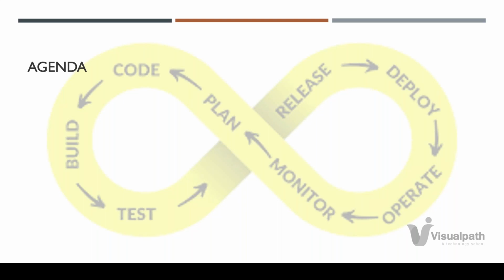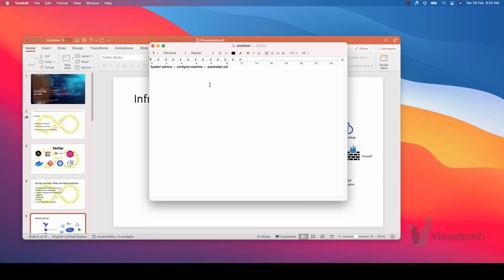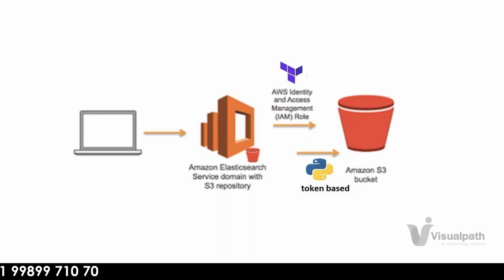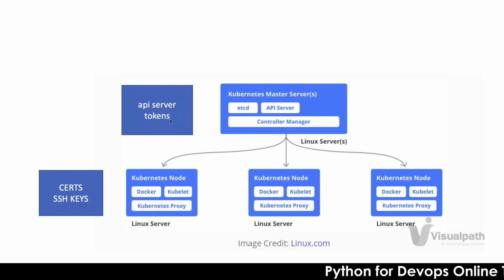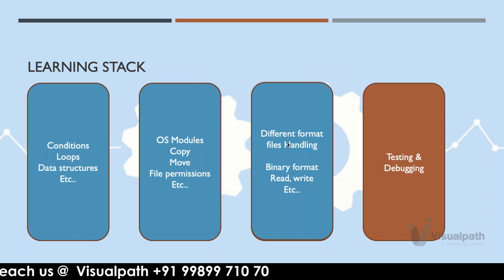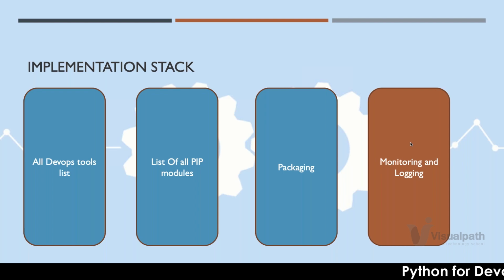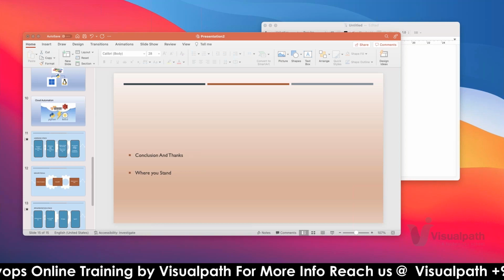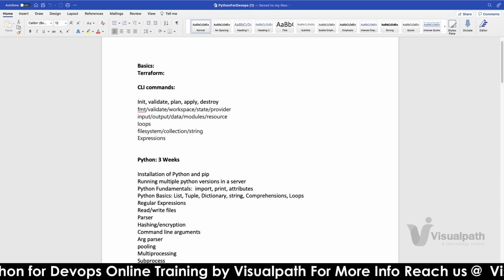Python For DevOps Online Training Live Recorded Demo Session by Visualpath